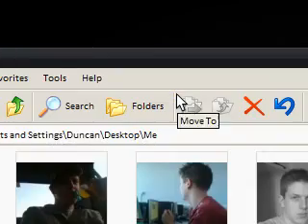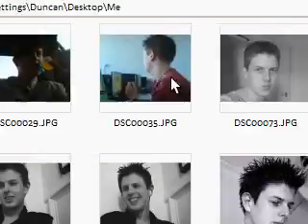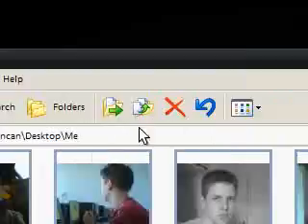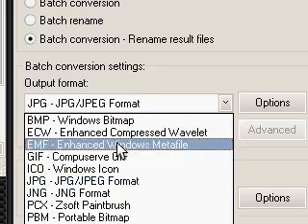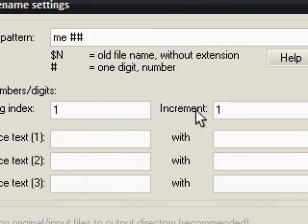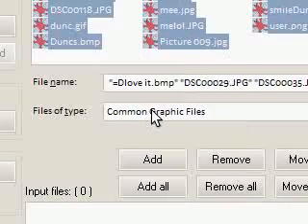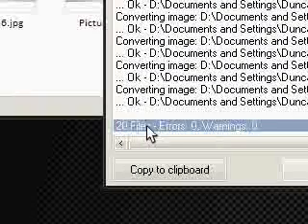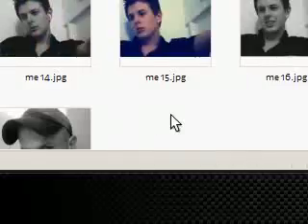Batch Converting Images to Various Formats & Renaming Them